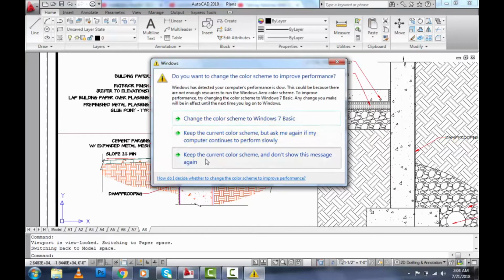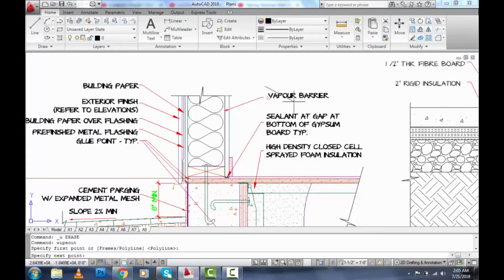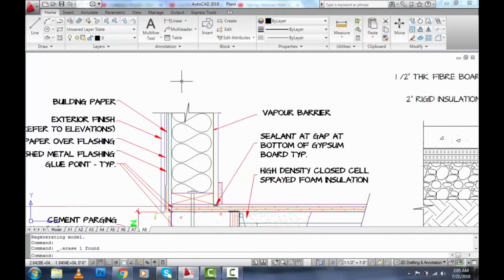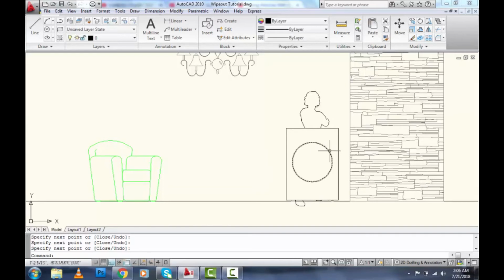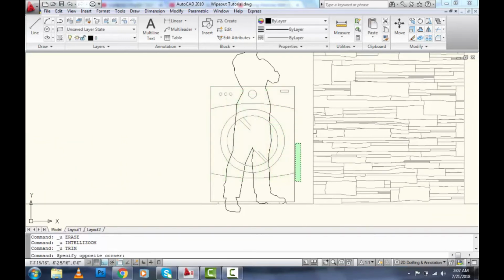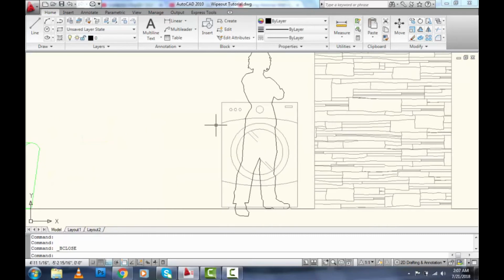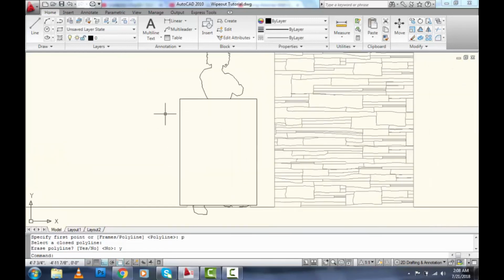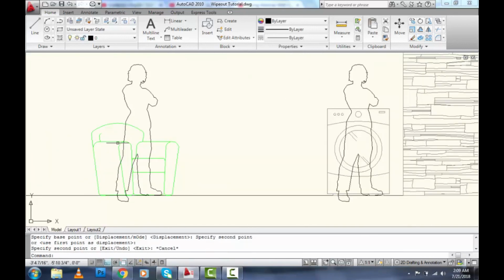Wipeout - AutoCAD Commands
Have you every thought of what white out would look like in AutoCAD? Well in this video we go over 'wipeout' a simple yet effective command for printing and blocking.

for anything and everything to do with interior design & architecture